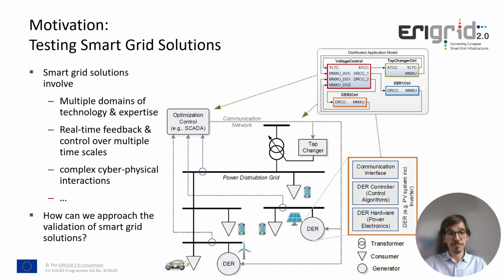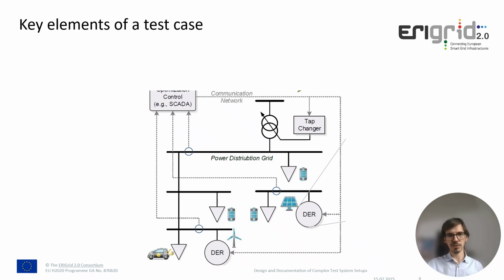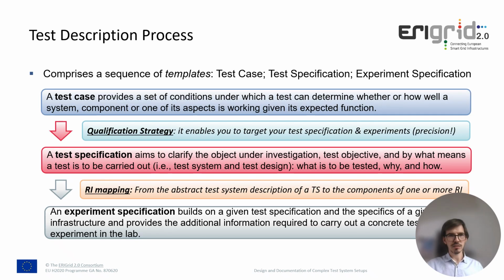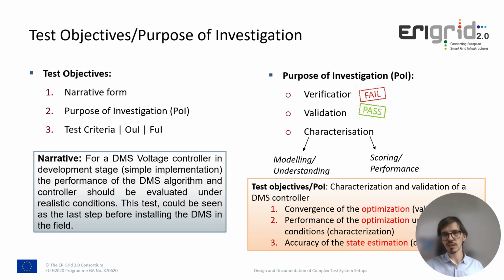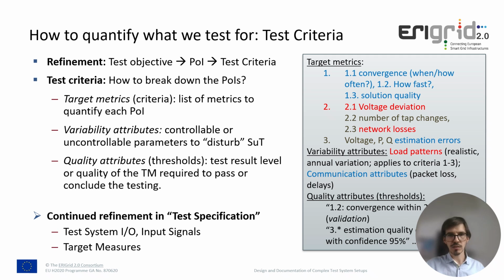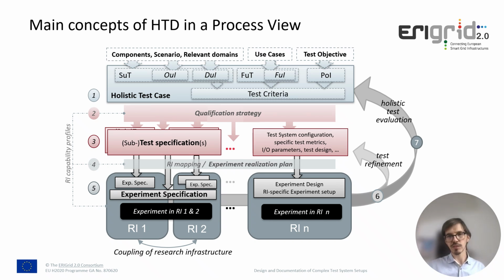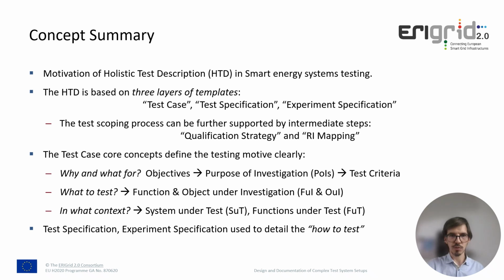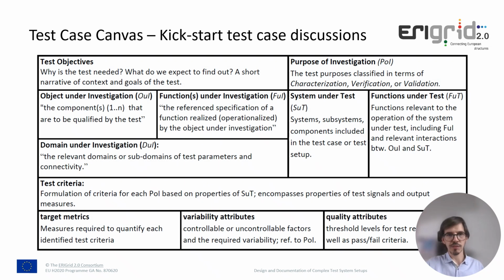MOOC Part 5 - Complex Test Systems Setups (I): Introduction to Concepts and Tools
MOOC Part 5 - Complex Test Systems Setups (I): Introduction to Concepts and Tools by Kai Heussen (DTU)

In the first part of the H2020 ERIGrid 2.0 project webinar series on Design and Documentation of Complex Test System Setups, you'll get an overview of the developed testing concepts and tools.